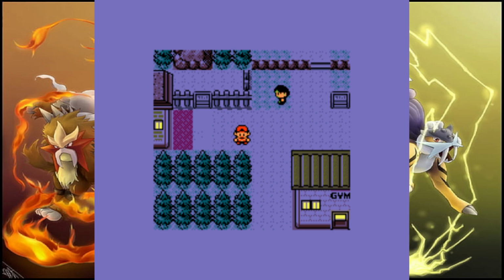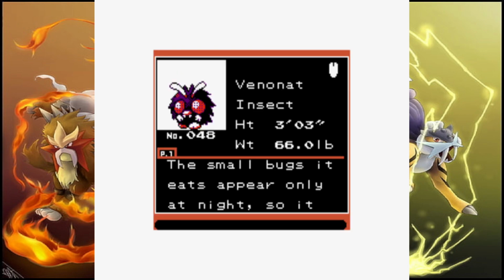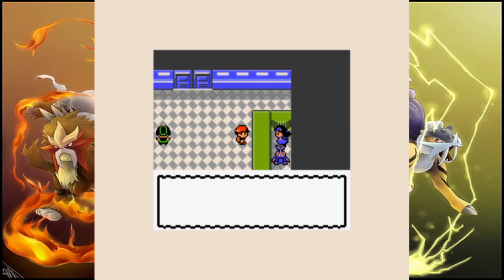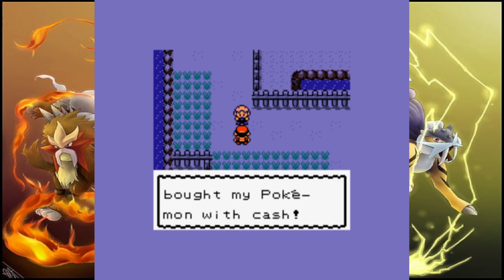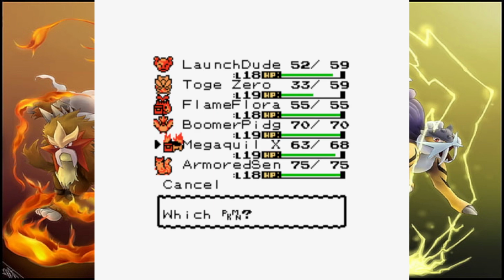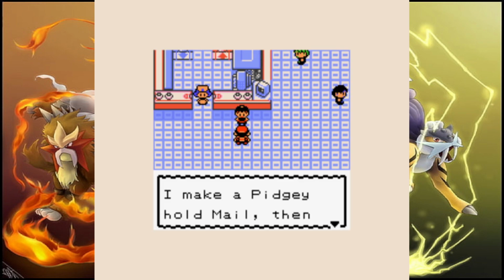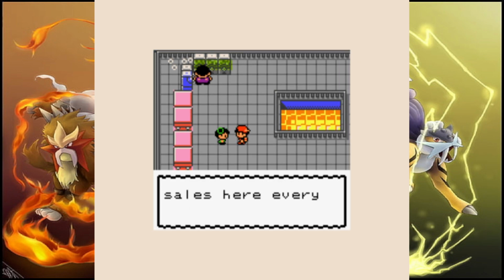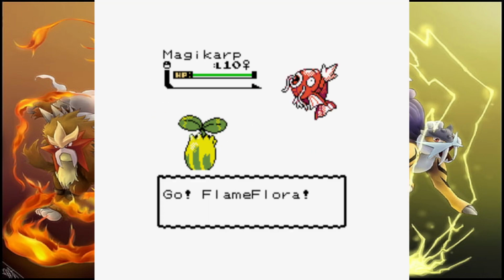Let's Play Pokemon Polished Crystal Nuzlocke Part 3 - The New Goldenrod City is Distracting